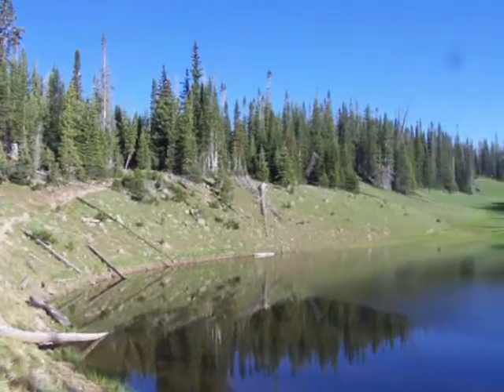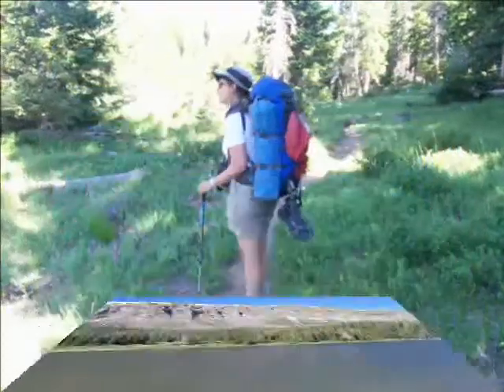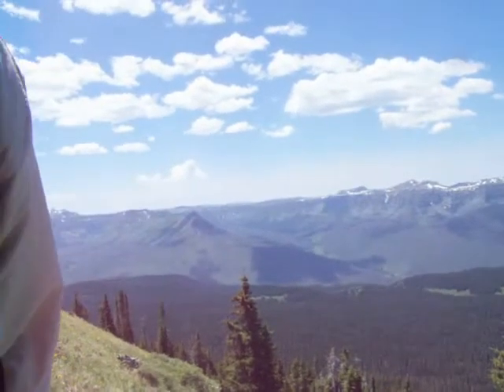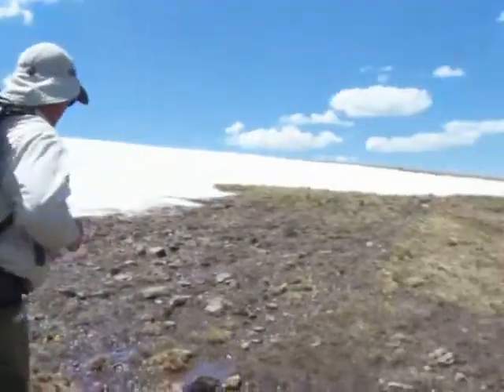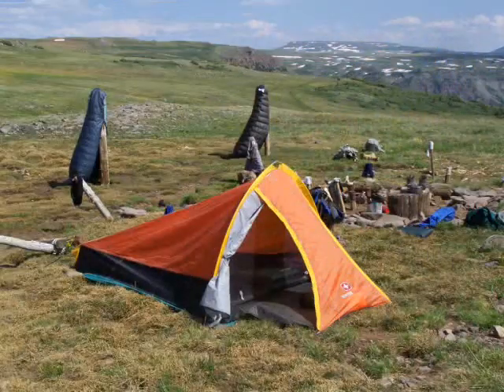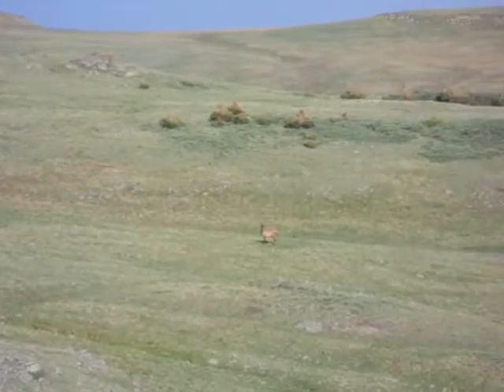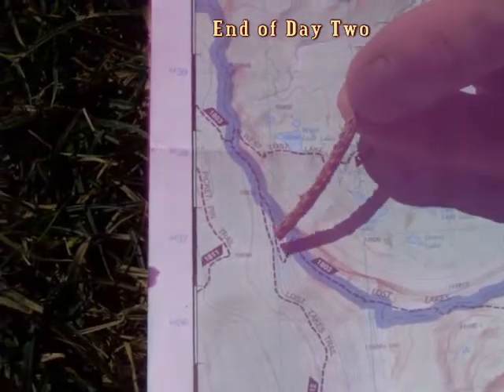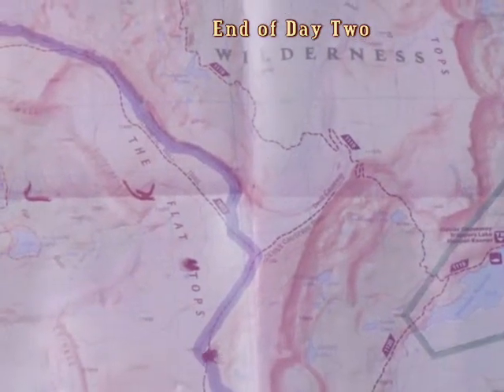Flat Top Wilderness Backpack - Day Two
Continuing backpack trip at Flat Tops Wilderness. From Long Lake to Lost Lake and up the Chinese Wall - 1/2 way to camp a horse packer's site for 6 mile and climb to 11,600 feet.